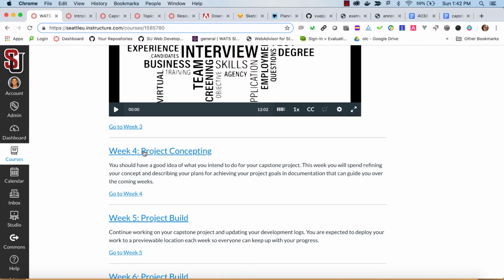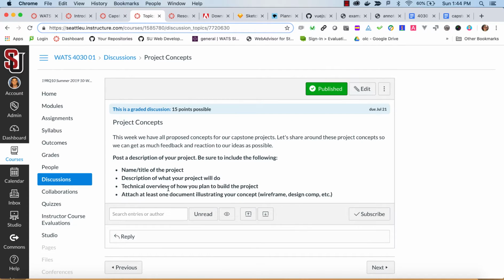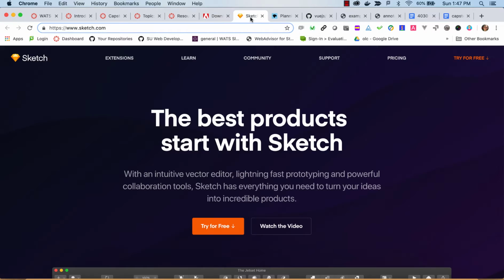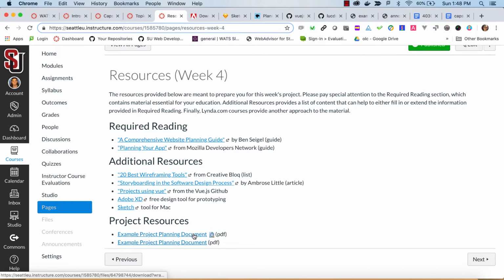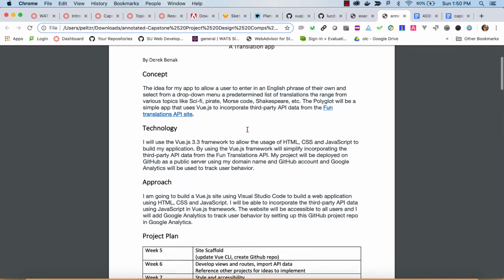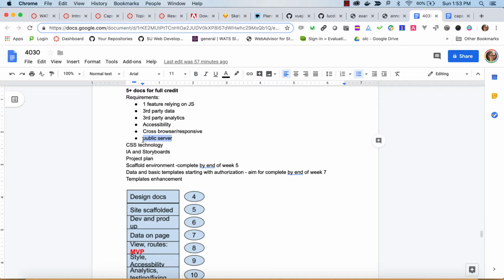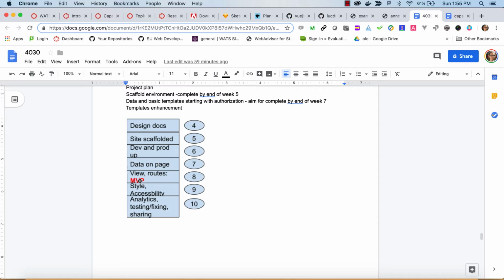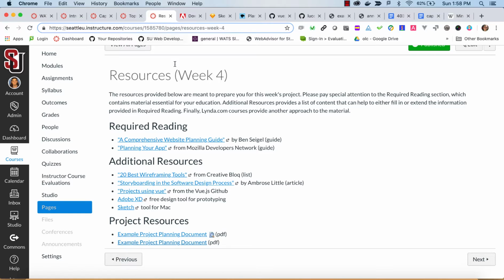Week 4 WATS 4030 RQ19